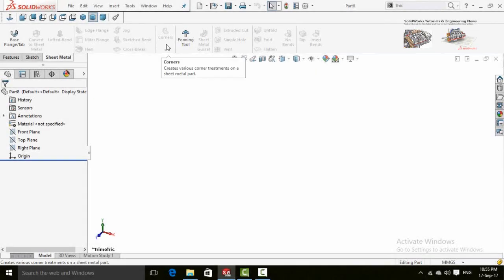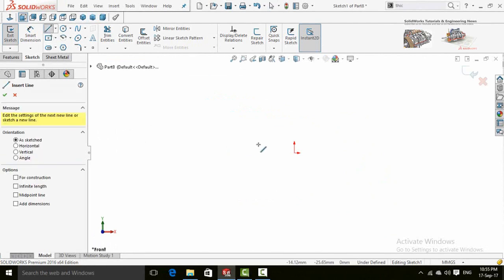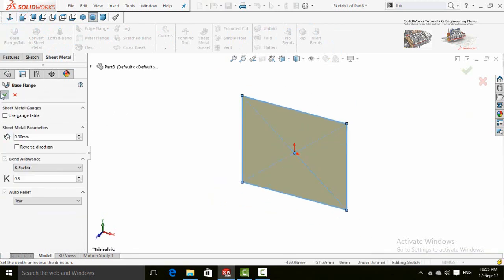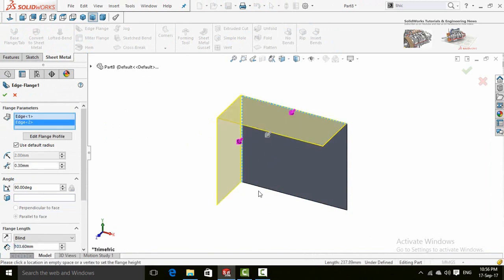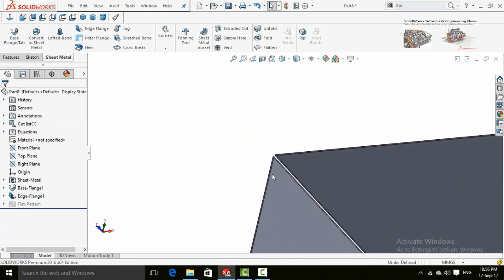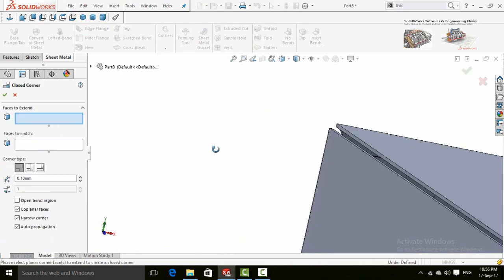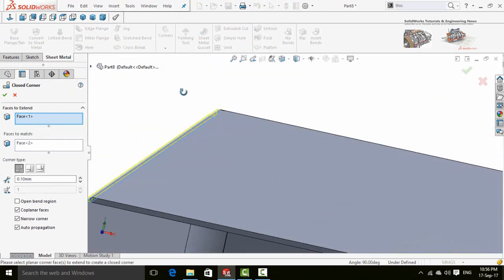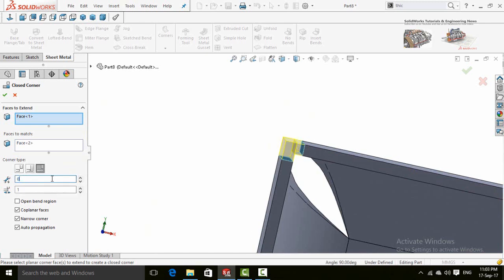Sheet Metal Corners Treatment SolidWorks Tutorial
SolidWorks Tutorial in which you will learn how to treat corners in sheet metal tab.